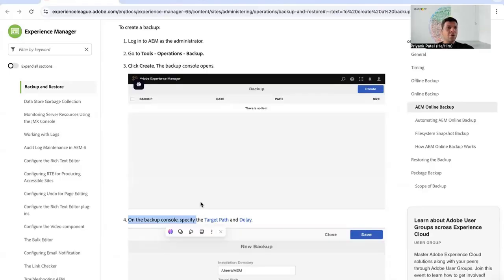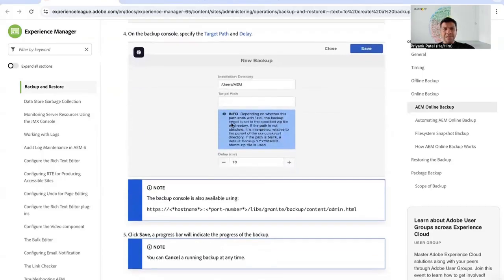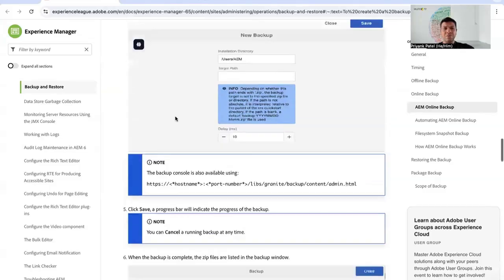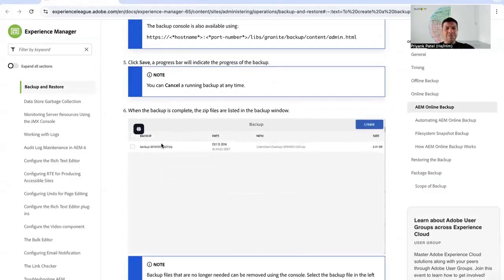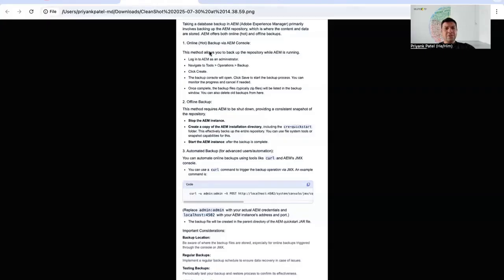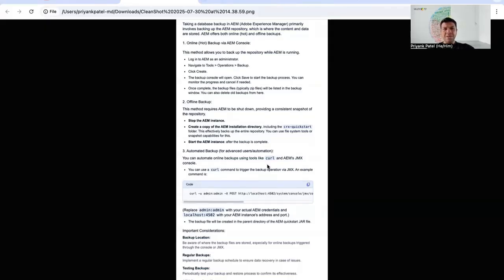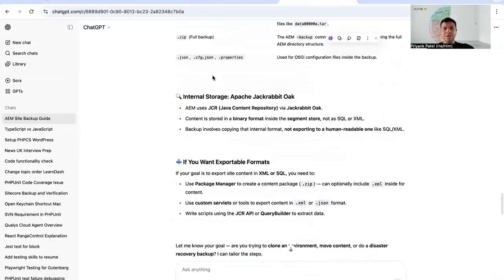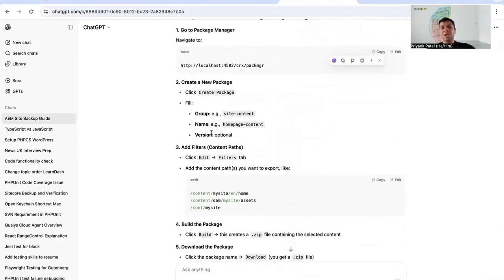How-to Backup AEM Site for Migration to WordPress (Secure Your Content Before Migration)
Planning an AEM to WordPress migration? Start with a bulletproof backup strategy!

In this comprehensive guide, our Senior WordPress Engineer walks you through the essential backup process for Adobe Experience Manager before migrating to WordPress. Learn the step-by-step process to secure your content, assets, and configurations.

What You'll Learn:
👉 How to create AEM backups using the backup console
👉 Understanding online vs offline backup methods
👉 Using Package Manager for content export
👉 Best practices for backup location and security
👉 Automated backup options using cURL commands
👉 Critical considerations for backup management

Perfect for digital publishers, enterprises, and organizations planning their AEM to WordPress migration journey.

Need expert help with your AEM to WordPress migration? Multidots has successfully migrated 100+ enterprise websites. Get in touch for a consultation!